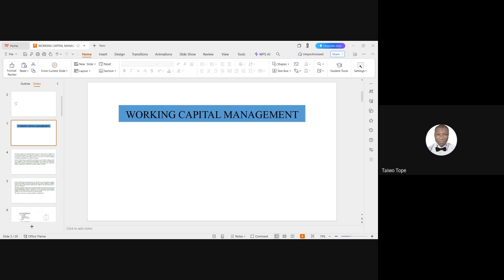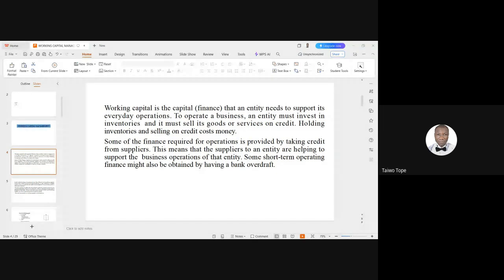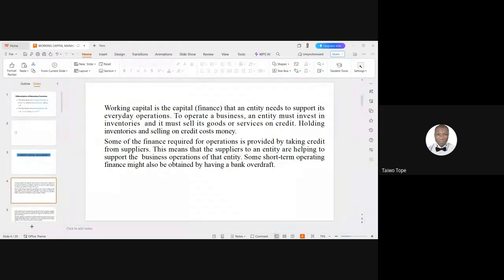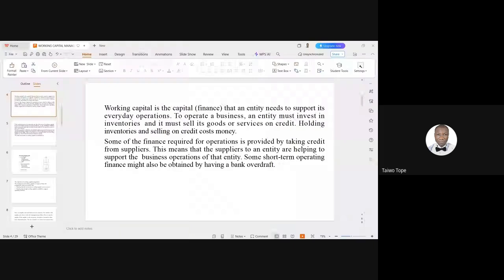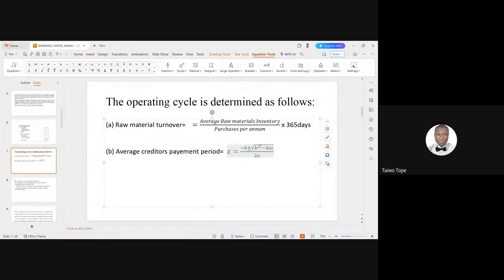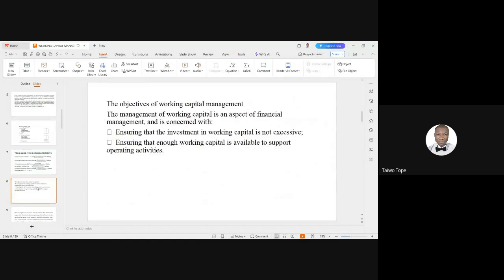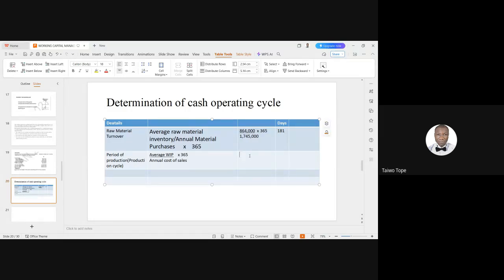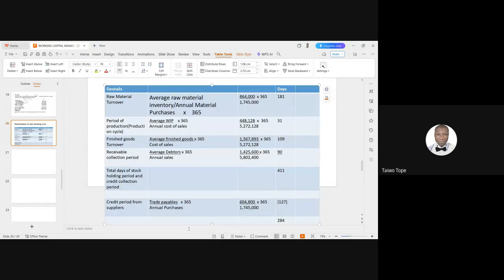WORKING CAPITAL MANAGEMENT (1)